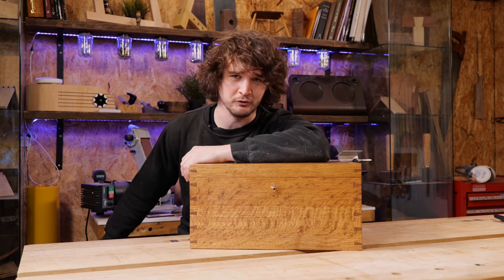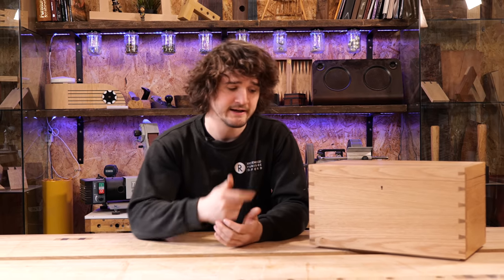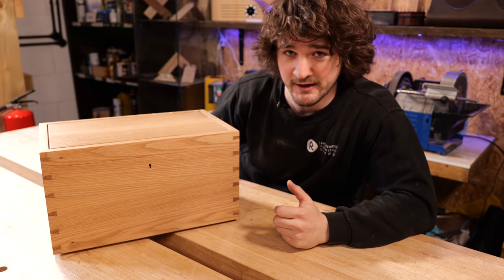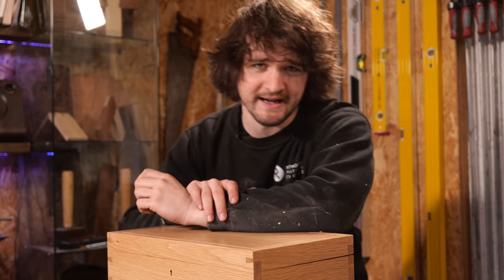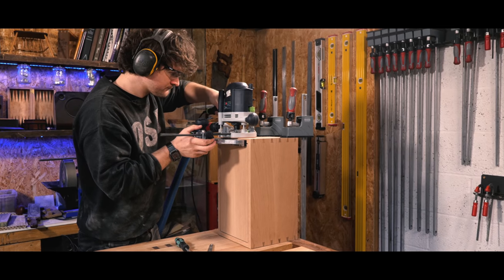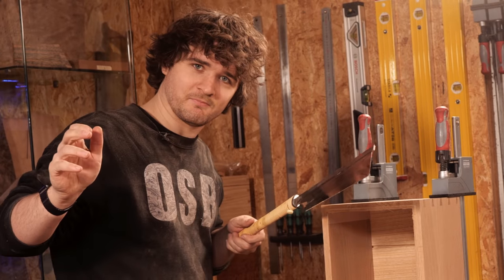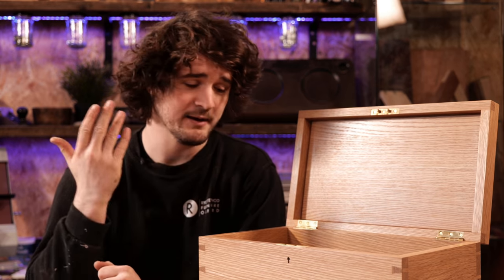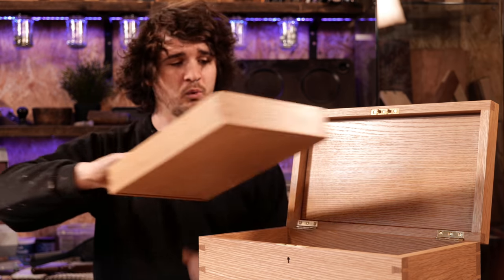How I Made an Oak Toolbox 🌳 (And how you can too)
If you've ever seen one of my demos in store or at events (hey, remember them?) you may have noticed the small toolbox I use to hold all my equipment. Well after many questions about it over the years, I finally got round to filming a tutorial on how to make it.

RECOMMENDED VIDEO:
👉The Toolbox Project

PRODUCT RECOMMENDED IN THIS VIDEO:
🔸  Woodworking School

👕 Purchase Merchandise - Premium Materials, Quality Design.
🎁 Wishlist - Help us Purchase New Equipment & Resources!
🍺 Send a Tip - Quick, Easy, and Massively Appreciated!